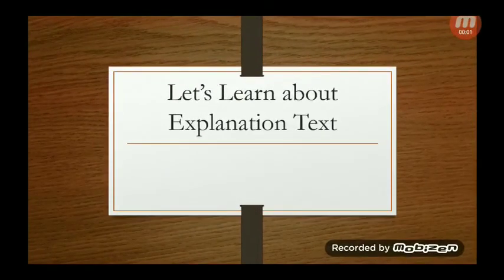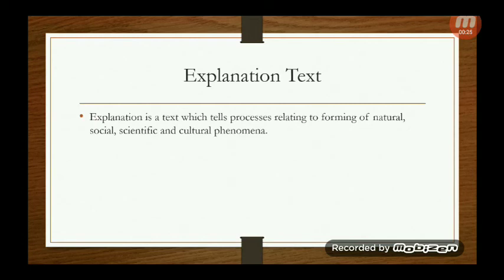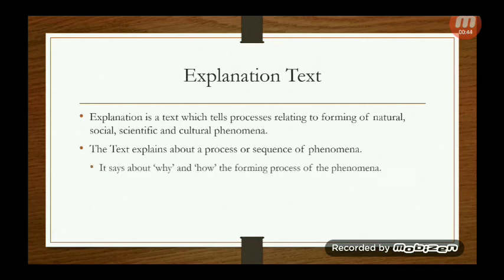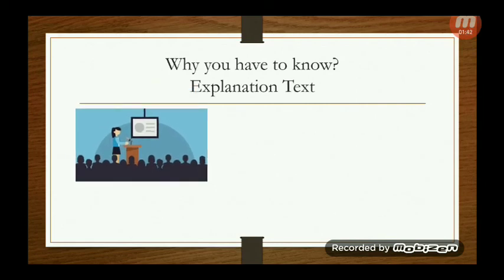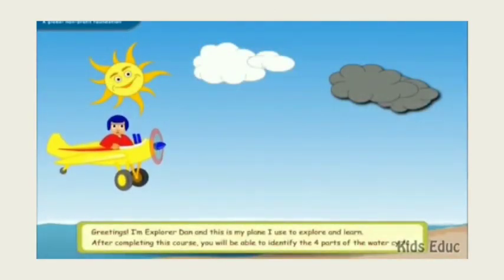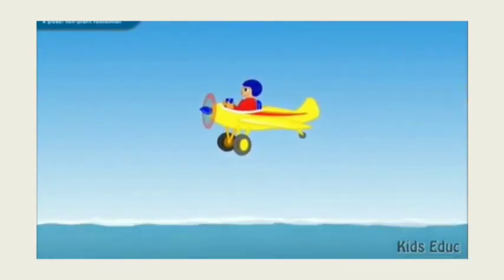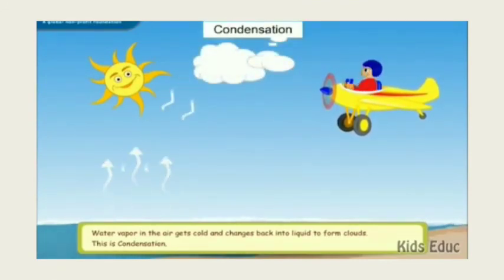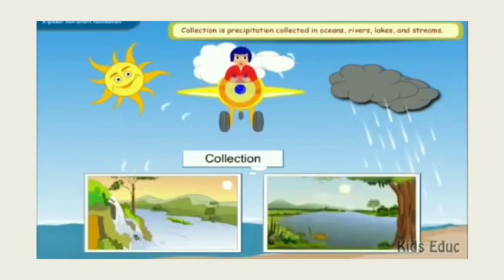Material Development Final Project| Explanation Text for 10th grade students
Still with Muhammad Firman Here ! (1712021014)
Now i am going to share another learning video that can be used to teach 10th grade students about Explanation Text.